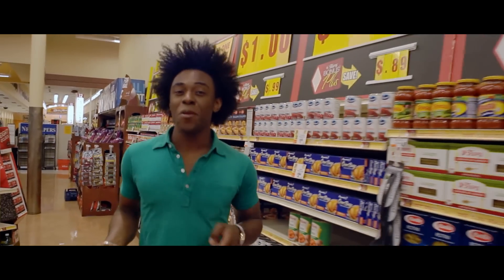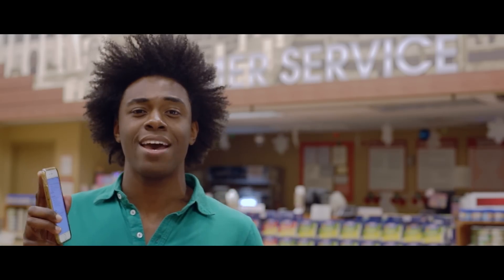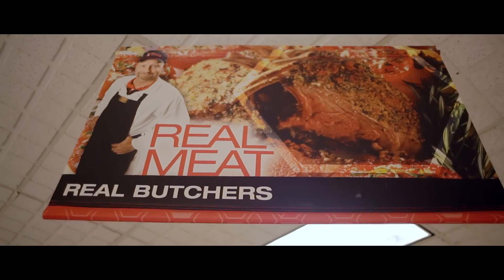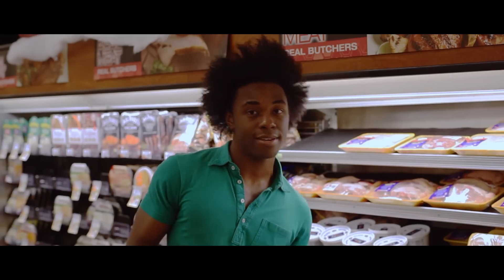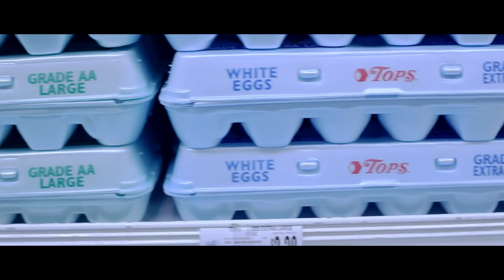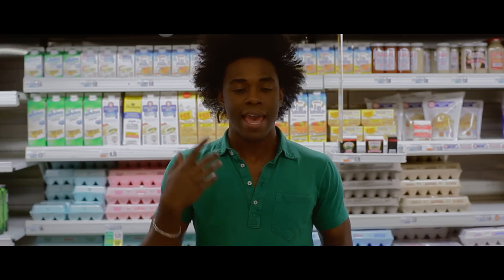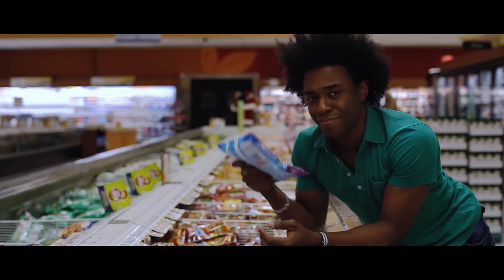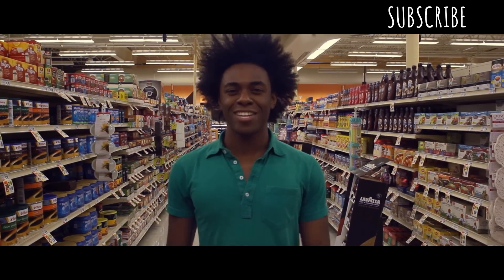Grocery Shopping at Tops Friendly Markets | MCK | Son of a Southern Chef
In this video, I give you some of my simple grocery shopping tips to save you time and money at the supermarket.

DIRECTED & PRODUCED BY | LAZARUS LYNCH
CINEMATOGRAPHY BY | MARK PASQUALOTTO
EDITED BY |  MARK PASQUALOTTO
AUDIO BY | NATHAN GAMBINO
GRAPHICS BY | TOM BARLETTE
PHOTOGRAPHY BY | MARK PASQUALOTTO